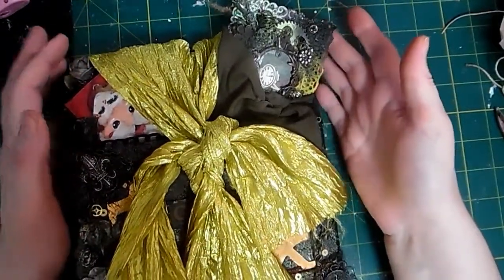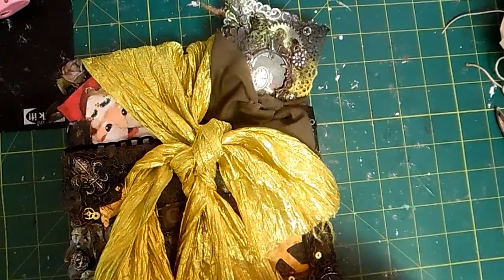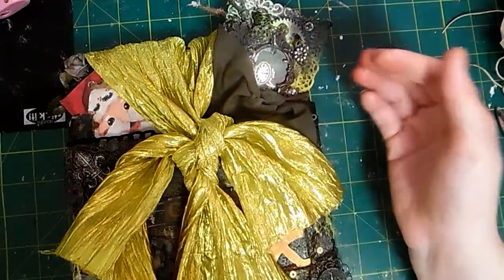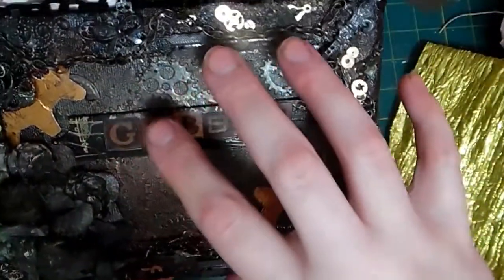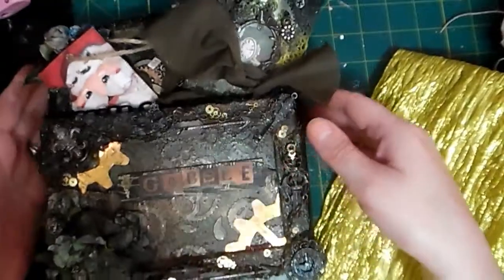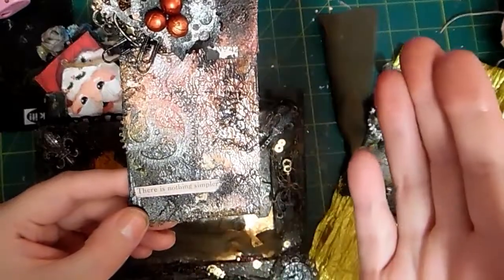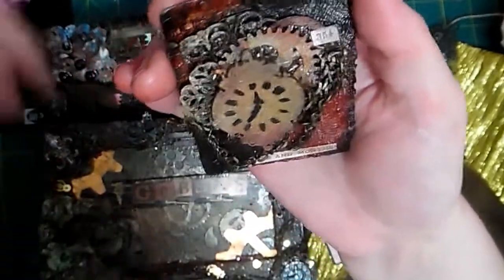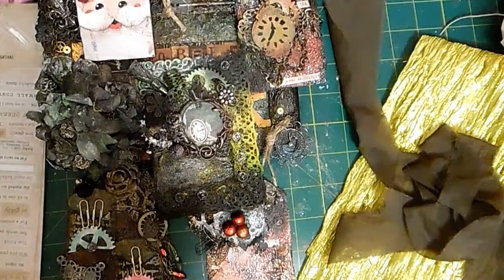My steampunk project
HI everyone,

This was a project I was working on just before christmas , ... even though it wasnt my type of style , I did have fun making this and the reason why I did it steampunk was because this was made for a secret sister swap and my sercret sister loved steampunk.

This was a challange but i d love to know what you all think , being this was my first type doing this type of craft ,.

Happy Crafting everyone xxxx